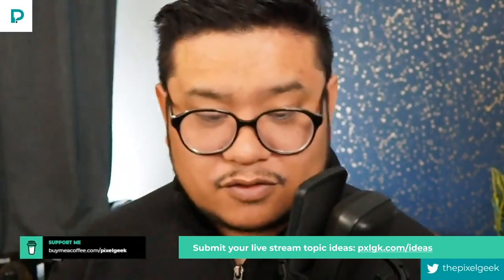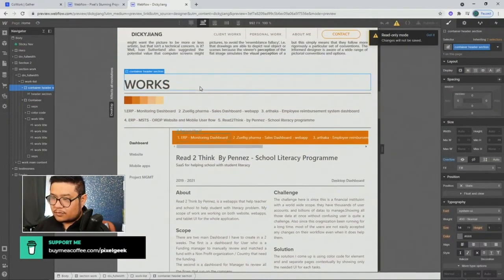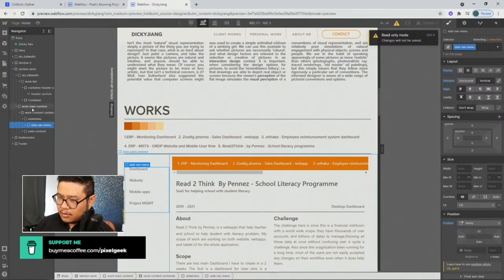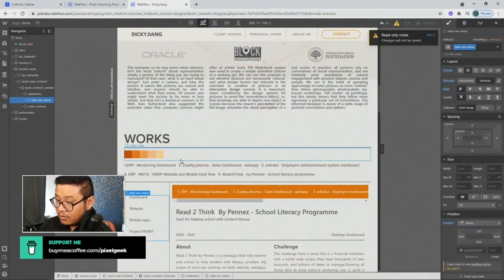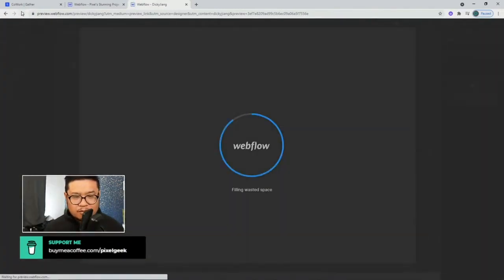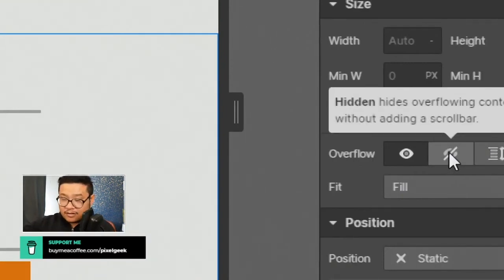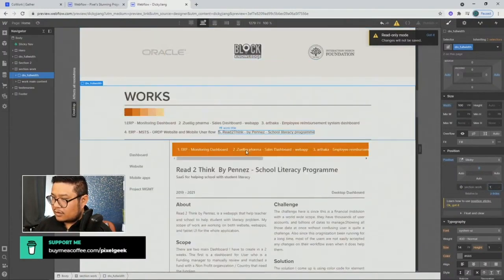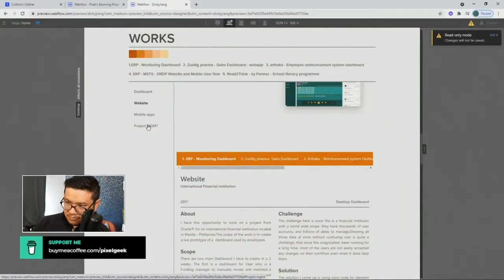Make two or more elements sticky in Webflow — Tutorial (2021)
Learn how to make two or more elements sticky using Webflow.